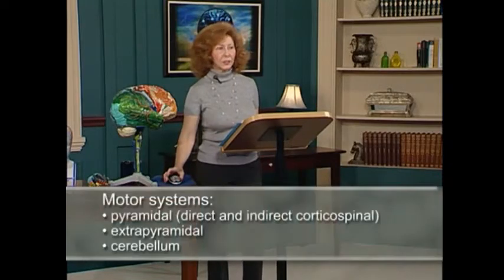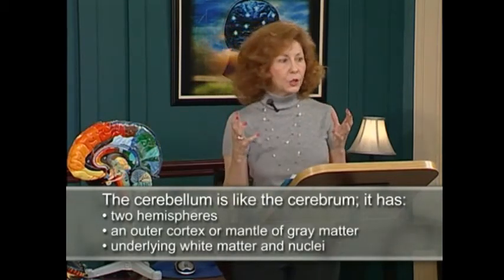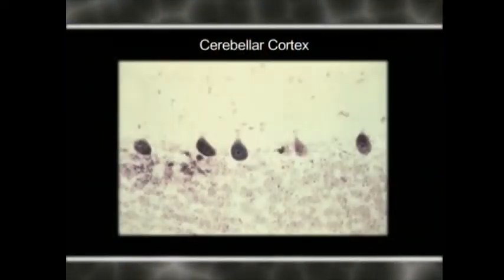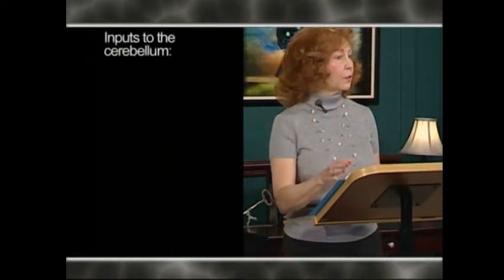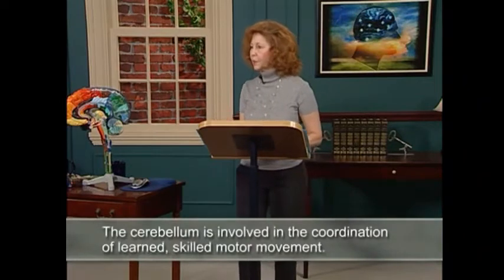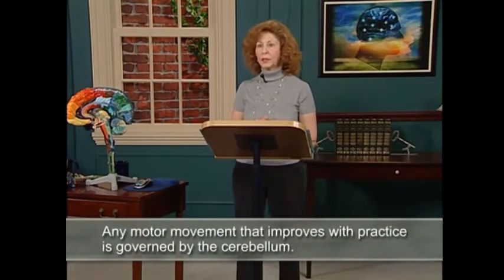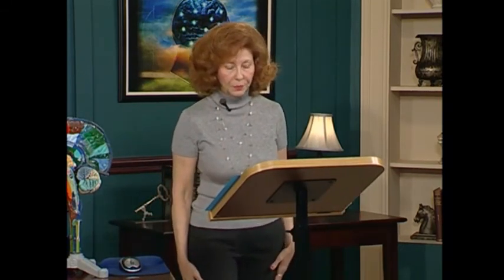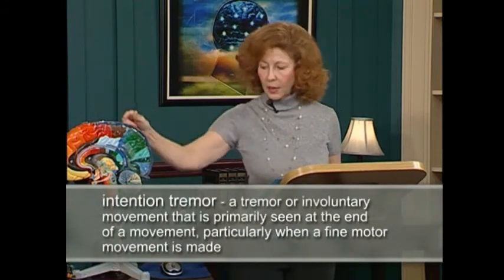Motor System Coordinated Movement || Brain Anatomy, Anatomy of the Human Brain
susannah cahalan temporal lobe function concussion treatment lobes of the brain lissencephaly electroencephalogram wet brain occipital lobe function intracranial pressure forebrain motor cortex brain cells white matter corpus callosum function periventricular leukomalacia reptilian brain eeg scan einstein brain kuru disease cerebral atrophy telencephalon brain structure cerebral cortex function polymicrogyria albert einstein brain mild concussion ventriculomegaly visual cortex